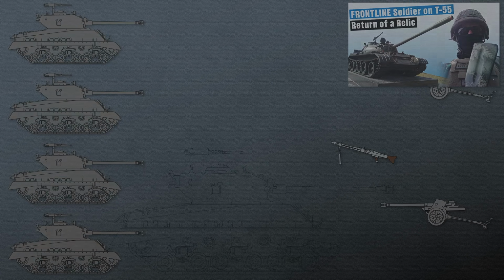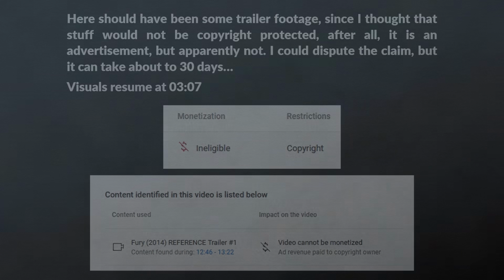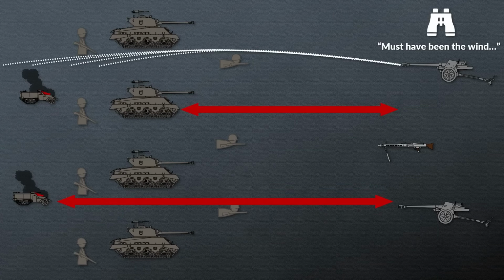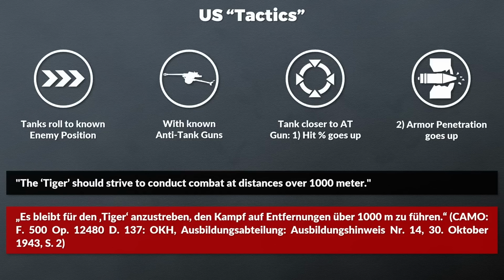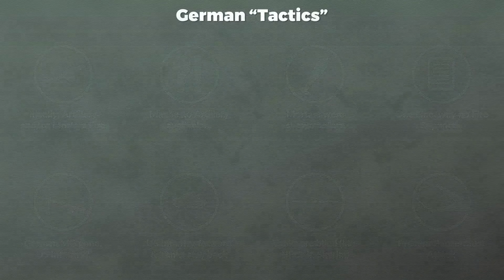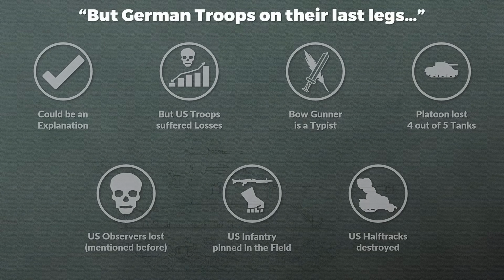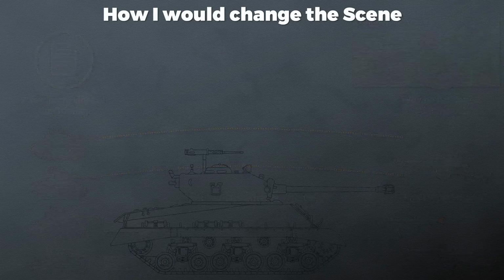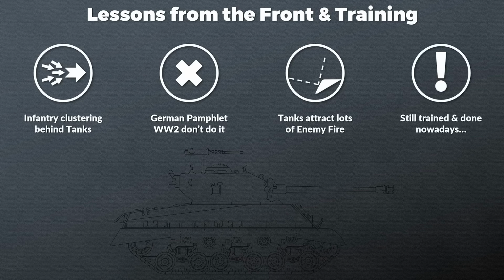This FURY scene is BAD & here is why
An Analysis of the Anti-Tank Scene in the movie Fury (2014), we look particularly at US and German tactics or better their absence.

Cover: Columbia Pictures, Sony Pictures

»» SOURCES ««

FM 17-32, August 1942.
FM 17-10, March 1942.
H.Dv. 470/7: Panzer! Medium Panzer Company 1941
CAMO: F. 500 Op. 12480 D. 137: OKH, Ausbildungsabteilung: Ausbildungshinweis Nr. 14, 30. Oktober 1943.

00:00 Intro
00:31 The Good Things
00:54 What I will & won’t mention
01:40 Anti-Tank Gun Scene
02:35 Preparation for Anti-Tank Gun Scene
03:07 Description of Events
05:06 US “Tactics”
07:24 German “Tactics”
07:46 But the Germans were combat ineffective at this time…
09:41 But Dramatic Effect…
10:01 Corrected Scene
12:42 Intro Scene is also bonkers
14:17 Summary